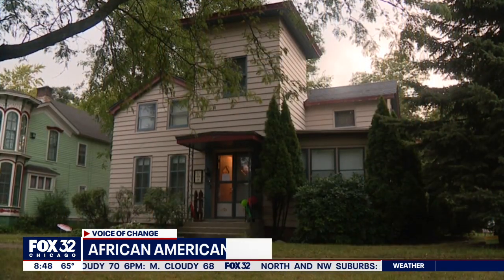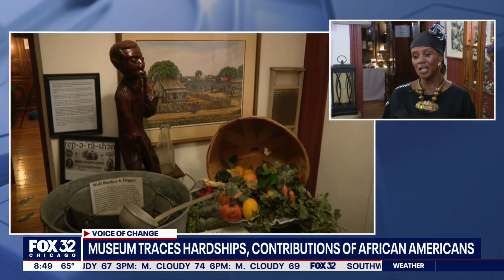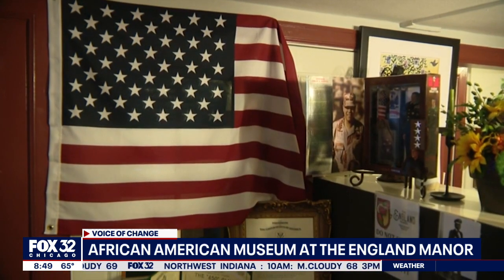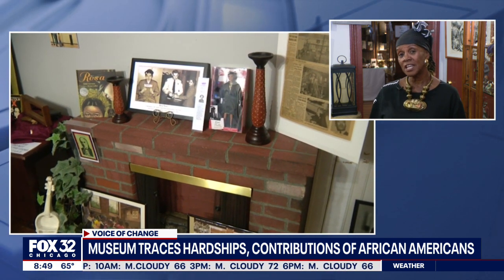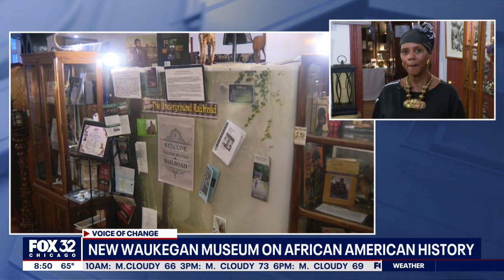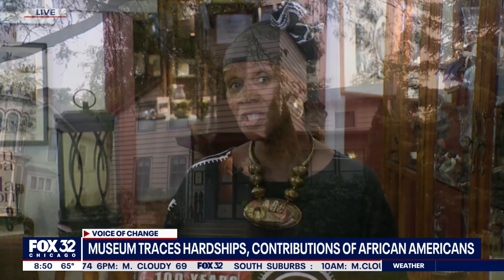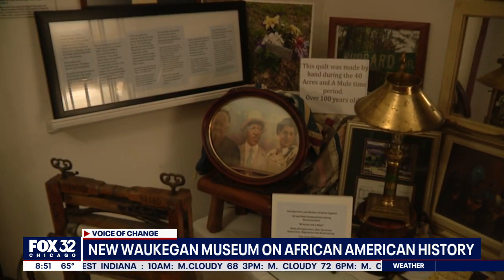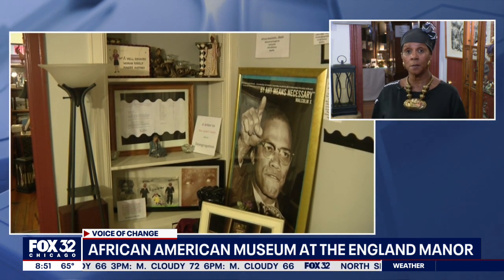Waukegan museum highlights historic contributions of African-Americans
Sylvia England from the African American Museum at the England Manor talks about their efforts to illuminate the crucial contributions of African-Americans in the fabric of the United States.